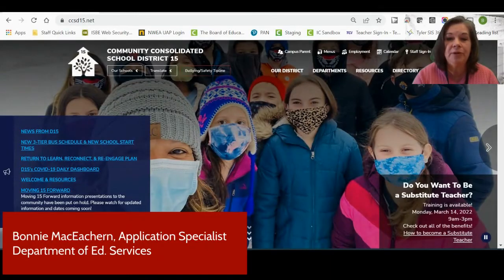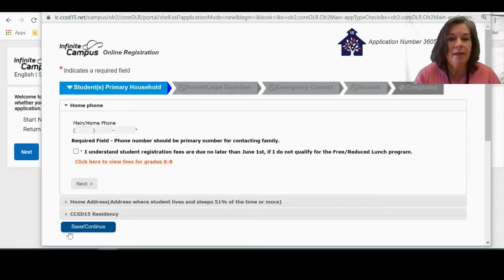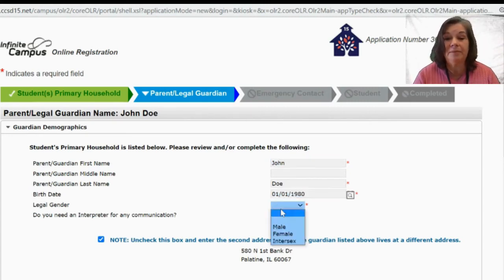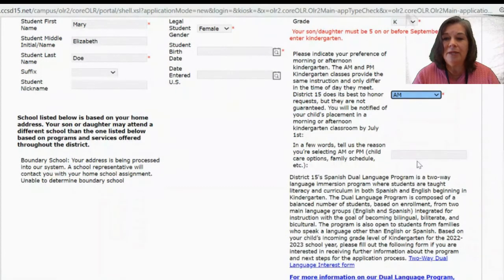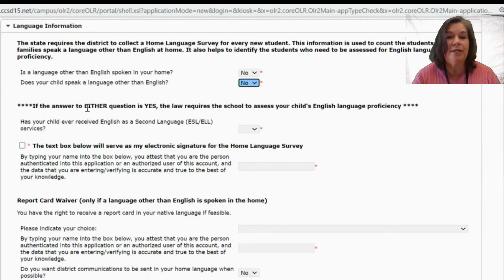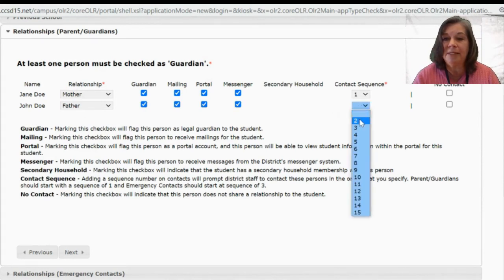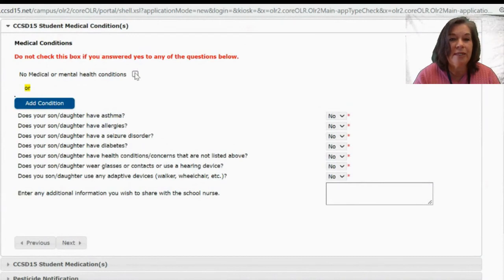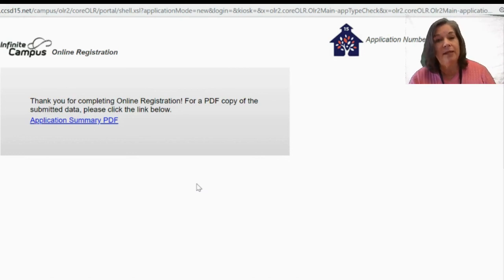CCSD 15 2022-23 Registration Tutorial Video (English)